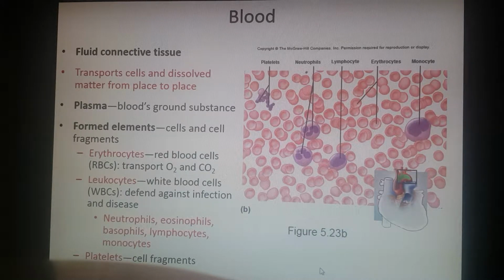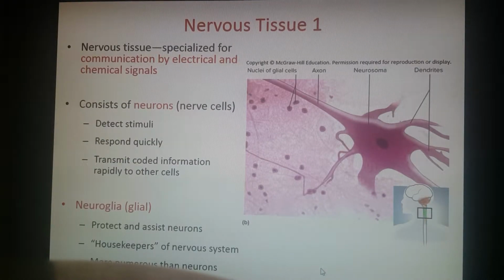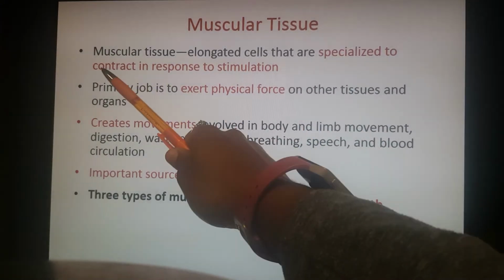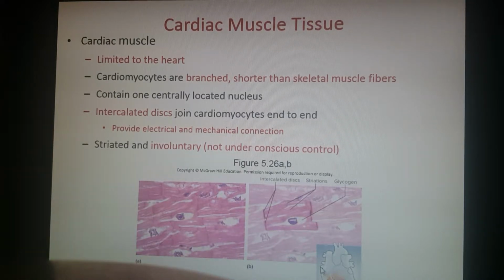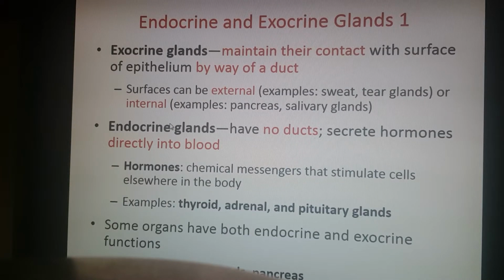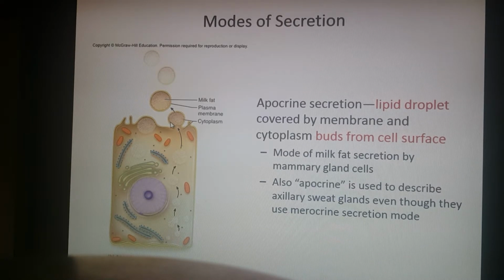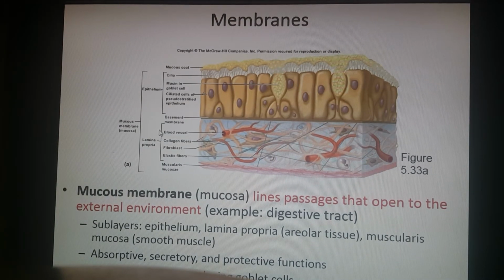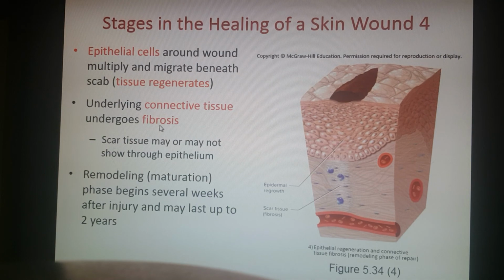Ch5 PowerPoint Highlights(1)